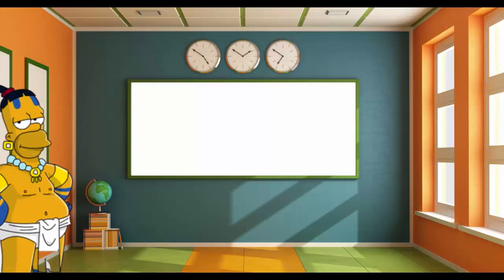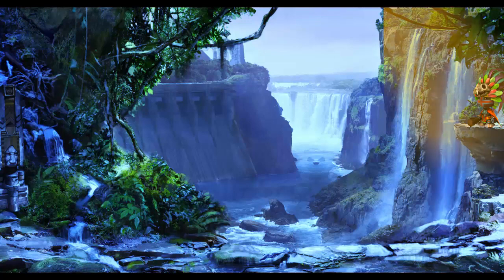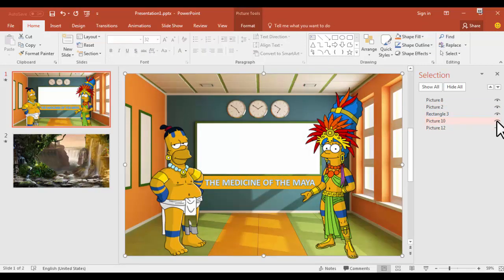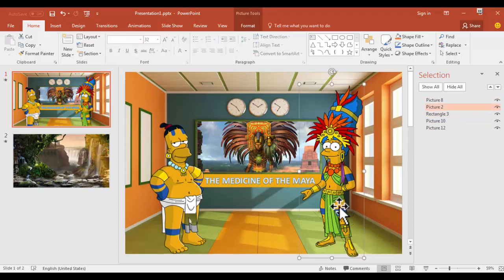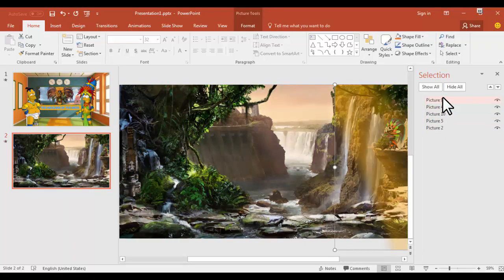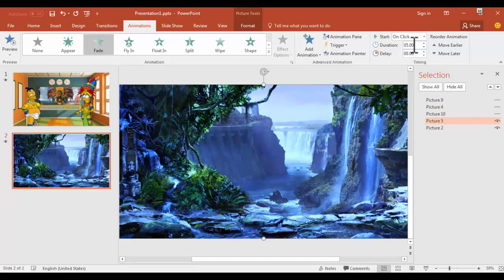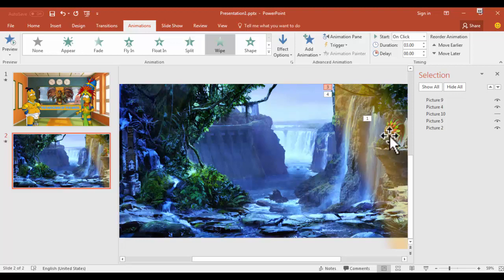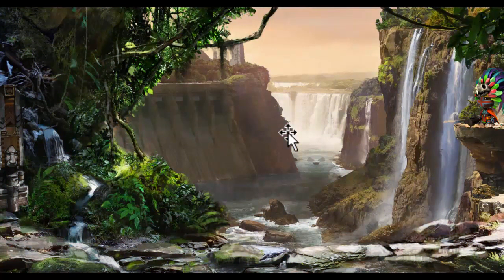POWERPOINT MASTER EPISODE 3